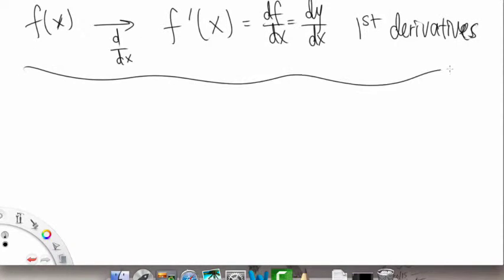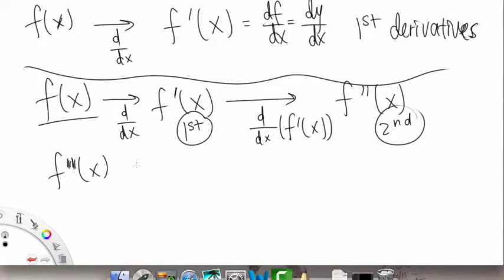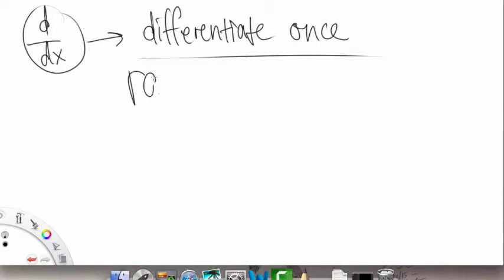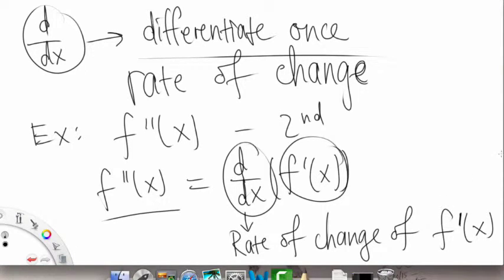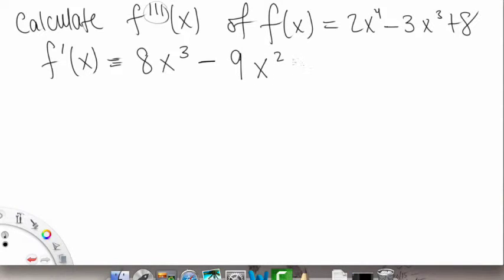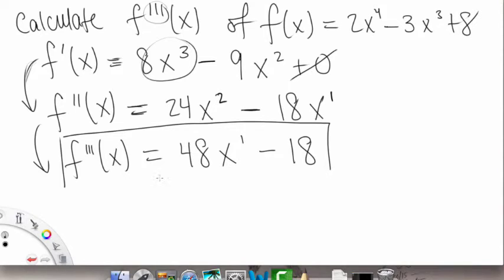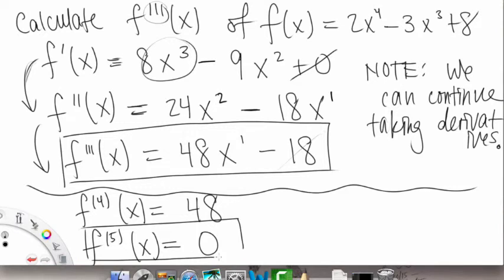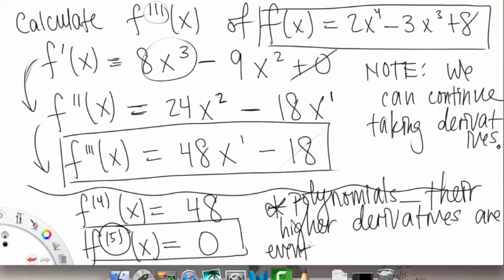Higher Derivatives | Overview pt 1 | Single Variable Calculus for Sci & Eng | Griti